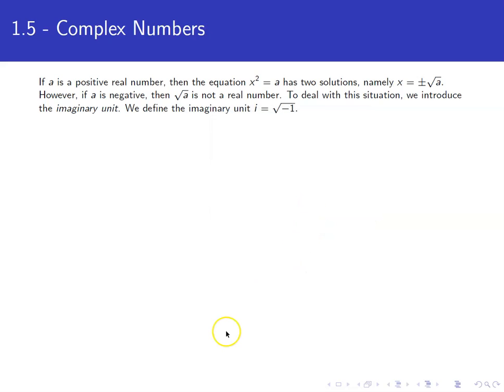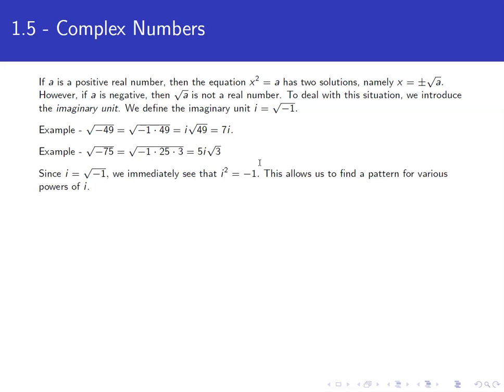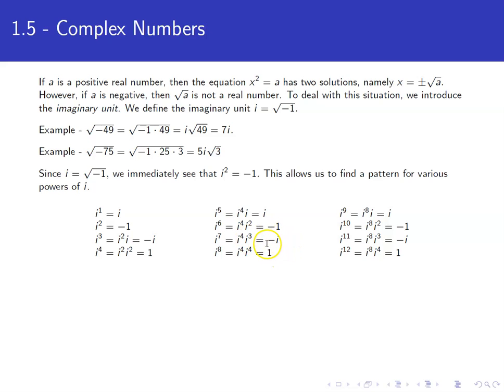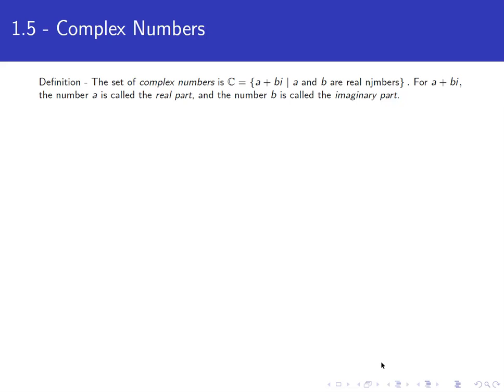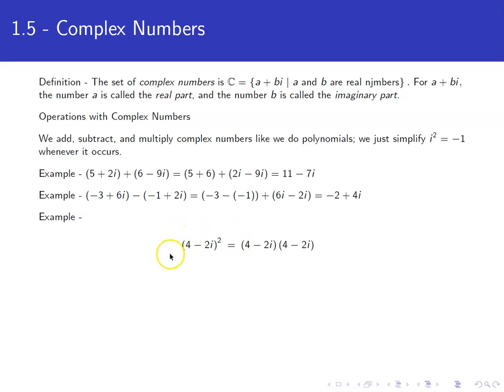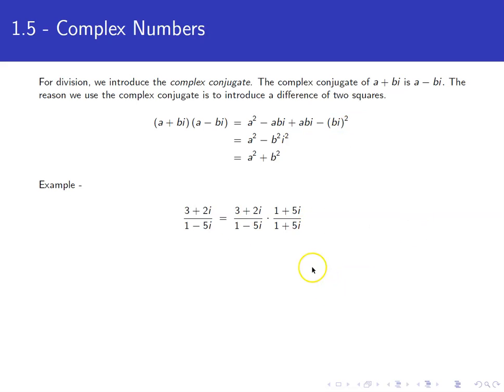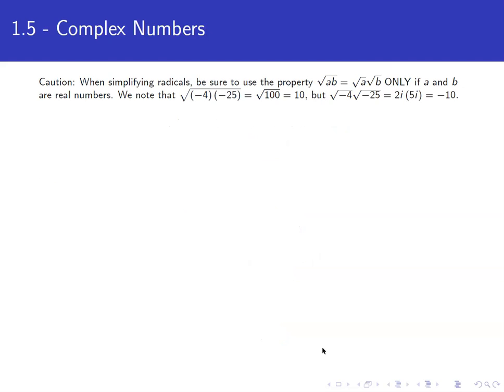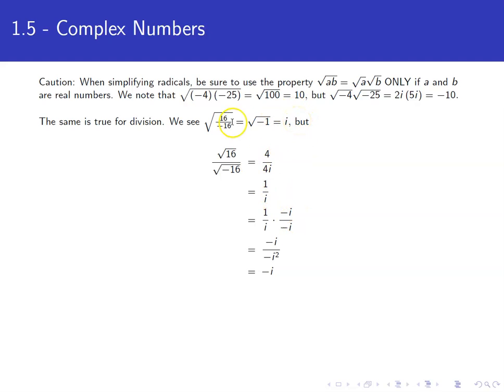1.5 Complex Numbers